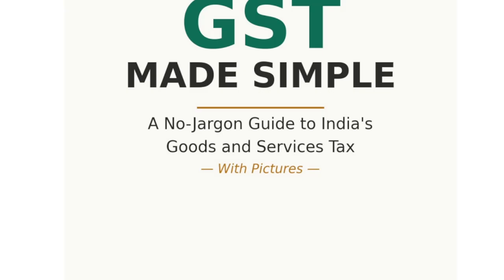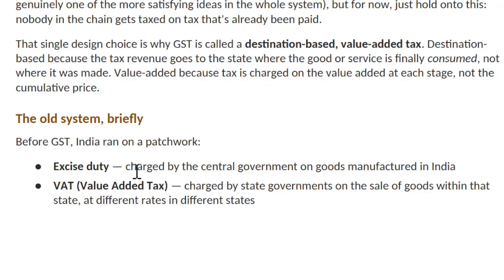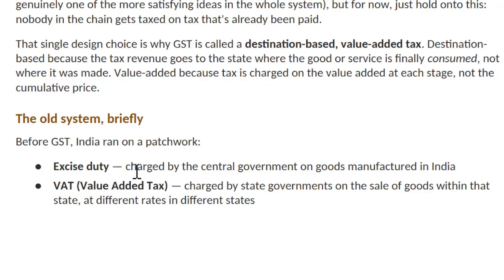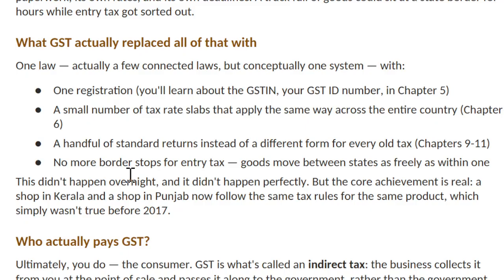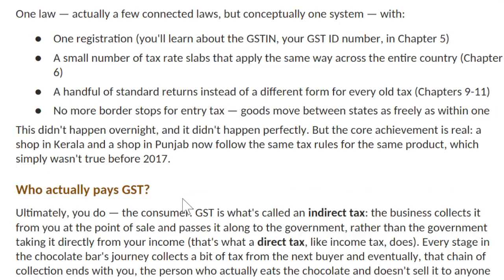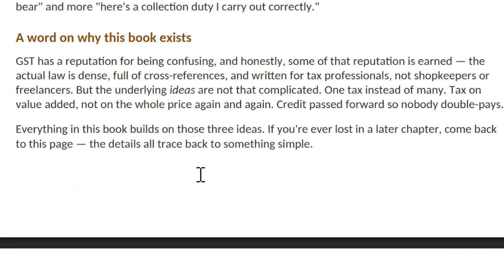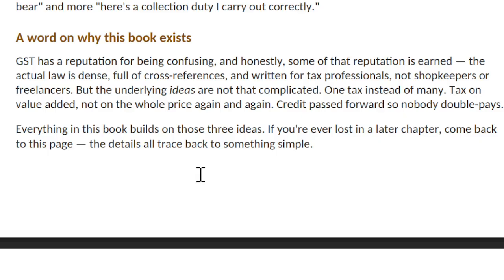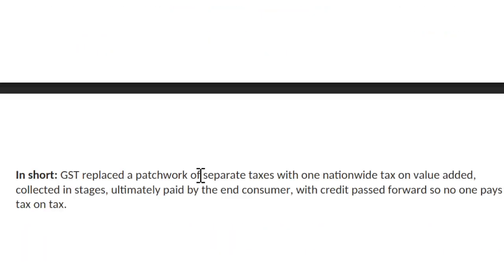GST - understand GST in simple manner - Chapter 1, video1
At XLegalLens, we decode India’s most important legal developments for lawyers, tax professionals, and law students. From landmark Supreme Court judgments to breaking High Court decisions, we bring you crisp, clear, and insightful analysis of Indian laws.

📚 What We Cover:
• Constitutional Law
• GST and Tax Law
• Supreme Court & High Court Judgments
• Legal Shorts & Case Law Breakdowns
• Procedural Law & Current Legal Issues

⚖️ Whether you're preparing for legal exams, working in litigation, or simply want to stay informed — XLegalLens is your go-to source for Indian legal education made simple.